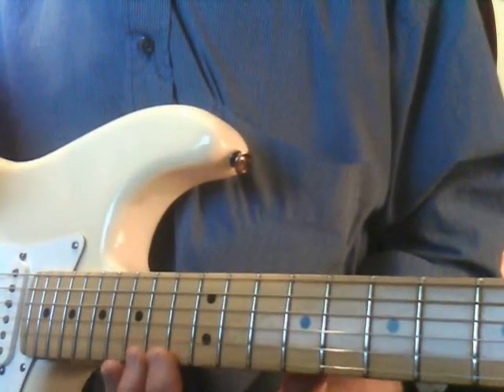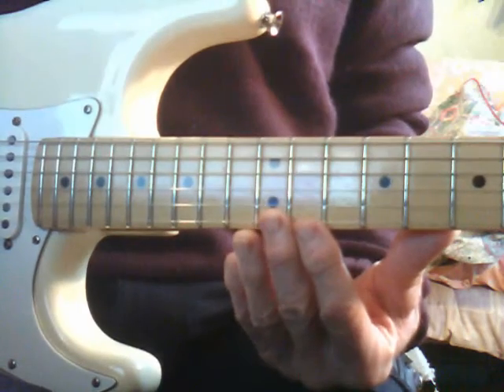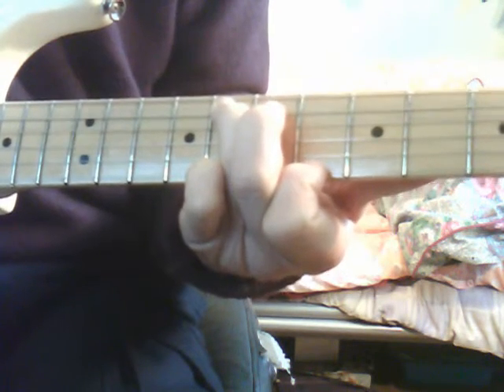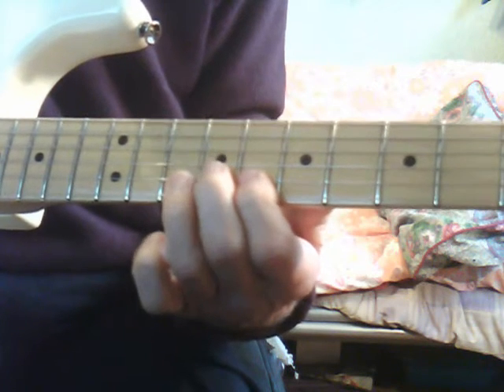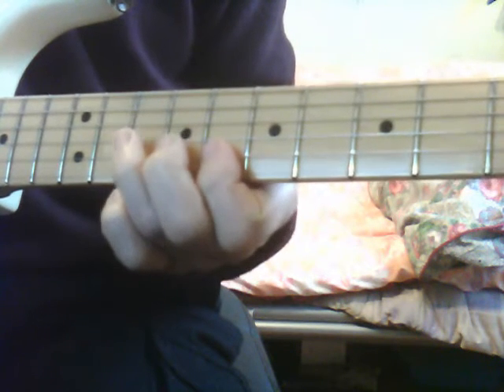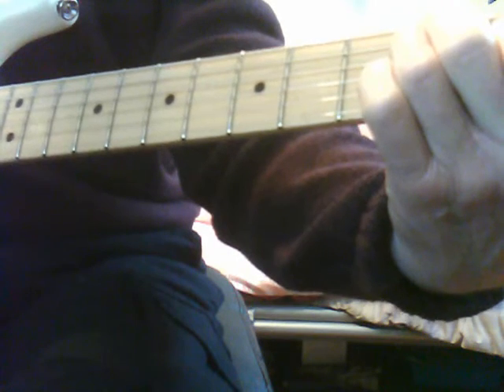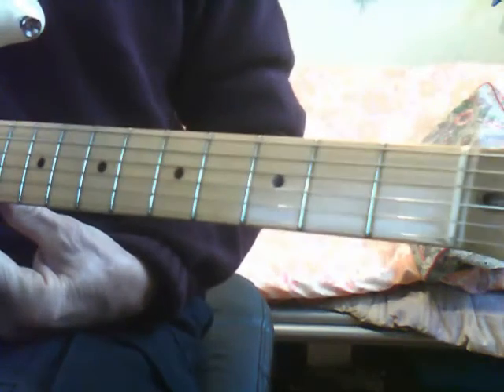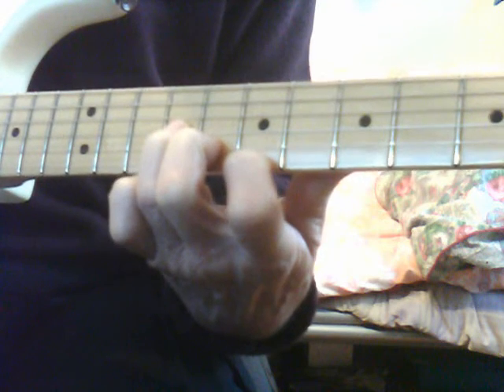The Cruel Sea Guitar Lesson+ BT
I played through this video and I have to own up that there is one segment out of sequence, and also I named one note wrongly , I'm sure  eagle eared u-tubers will pick me up on that,lol , but apart from that I think if you are trying this tune for the first time it should get you on the right track, it's a great tune so have a go and good luck.